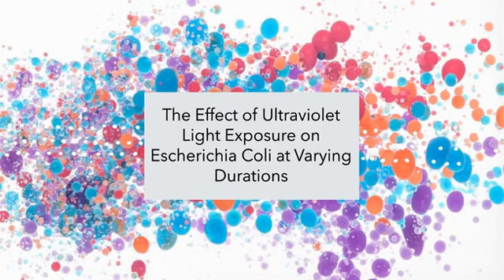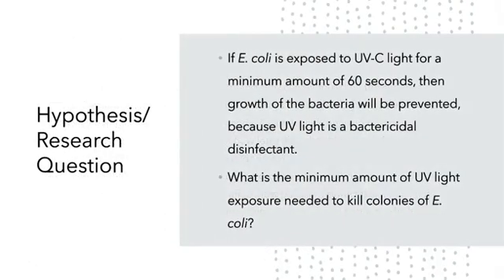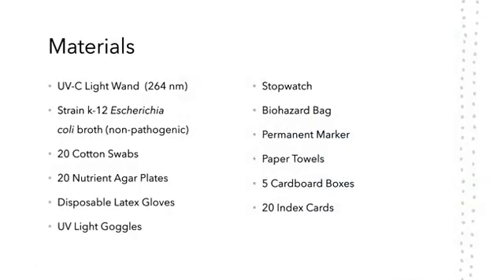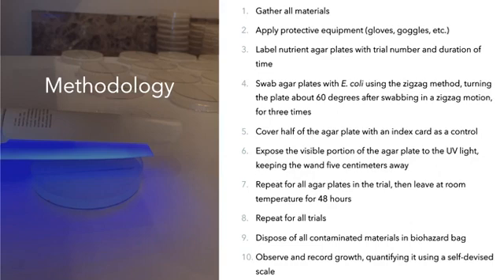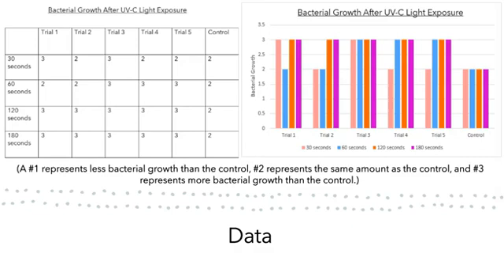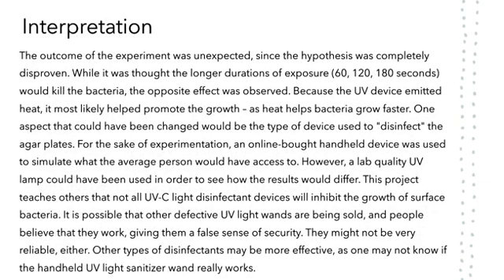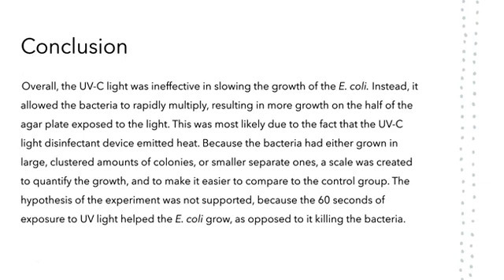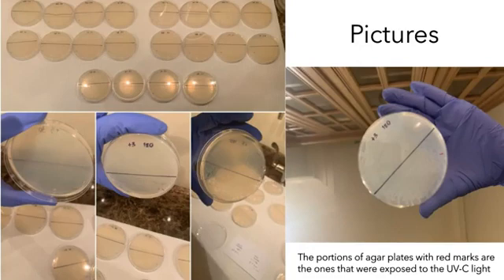The Effect of Ultraviolet Light Exposure on Escherichia Coli at Varying Durations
A science fair experiment from the school year 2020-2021.